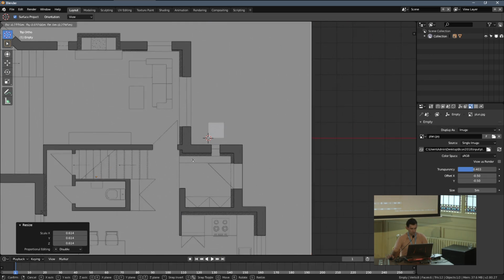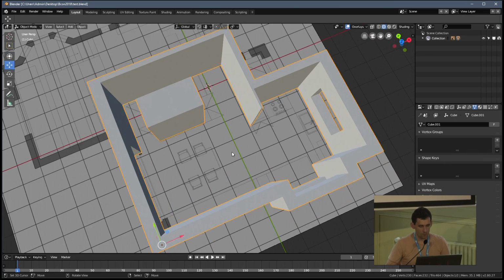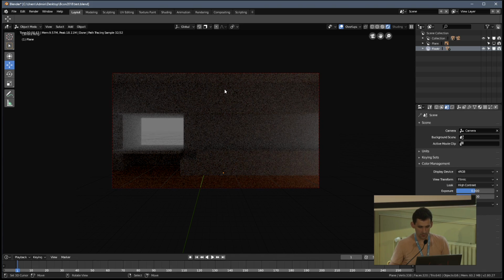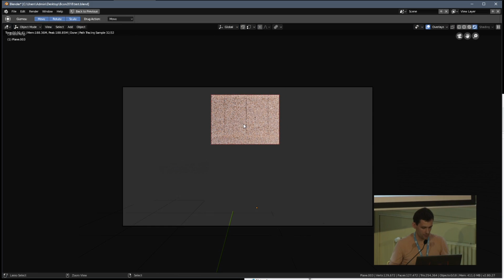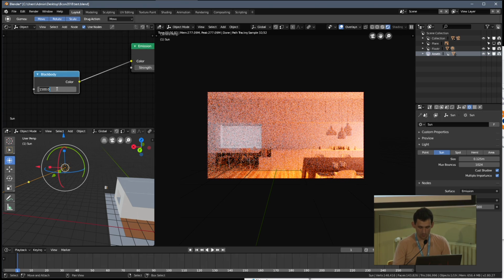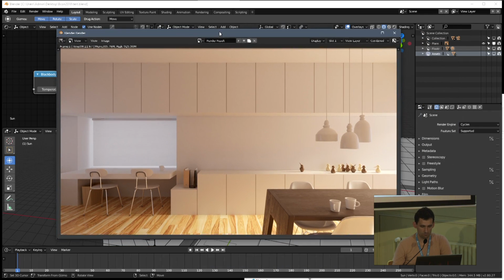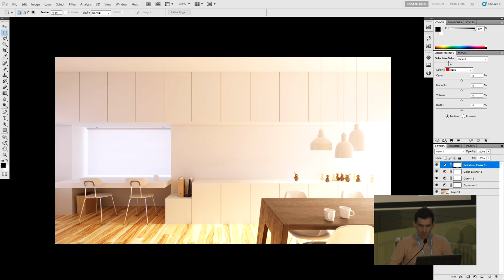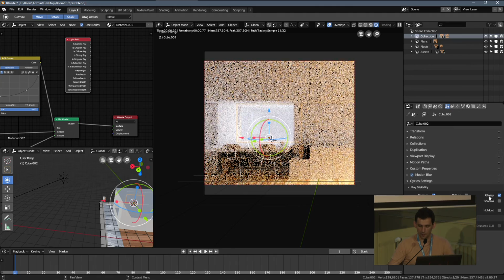Interior Visualization Under 1hr in Blender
"Interior Visualization in Blender under 1 hour." by Lech Sokolowski
Thursday 25 October 16:00 at the Salon. --